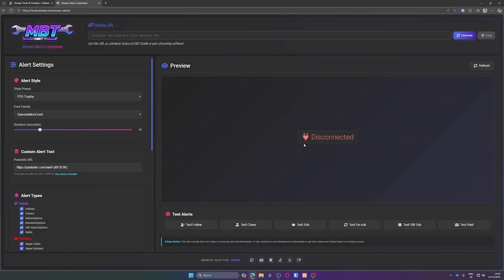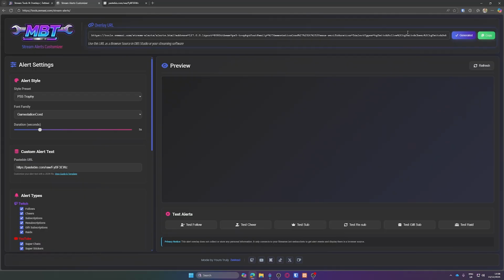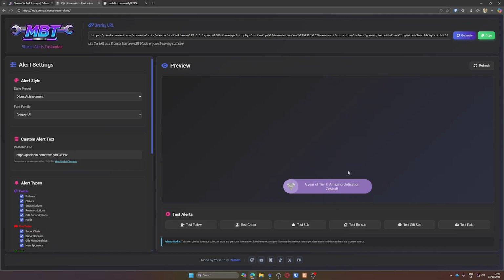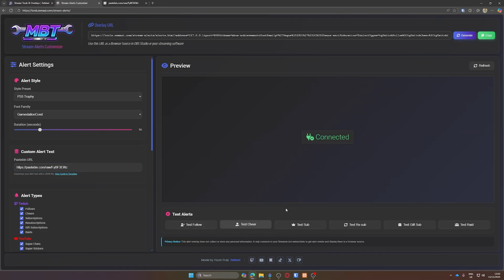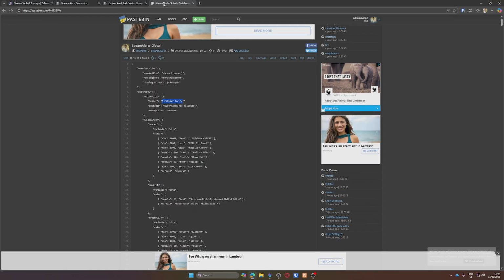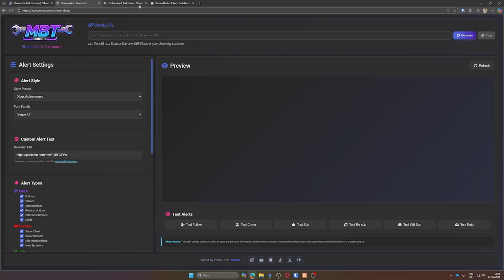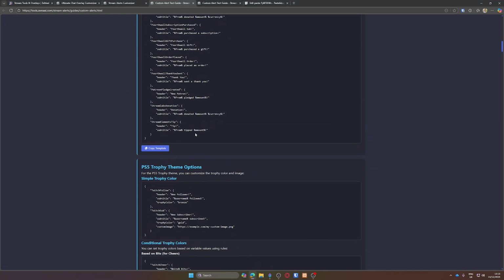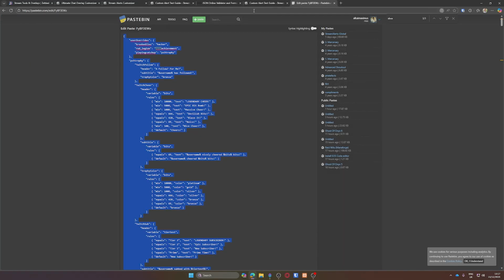I Built a FREE Stream Alerts Customizer For Twitch, YouTube & Kick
Your Stream Alerts are basic, So why don't you upgrade it for FREE with this web-based and a fully customizable alert package that works for your streams!

In this step-by-step tutorial, I’ll show you how to set up the stream alerts using the customizer, connect it to Streamer.bot, customize settings and add the overlay to OBS using a browser source.

⚡ Energise yourself with Sneak Energy!

🕒 CHAPTERS
0:00 - Intro
0:39 - Stream Alerts Customizer
0:53 - Streamer.bot settings
1:19 - Stream Alerts options and set up
4:45 - Customization Deep Dive (JSON Data)
8:39 - Even more Customization Deep Dive
12:20 - Outro (Subscribe please!)

🎵 MUSIC
Chill Beats vol.1 by ZeMaxi (Download for Free on my shop!)